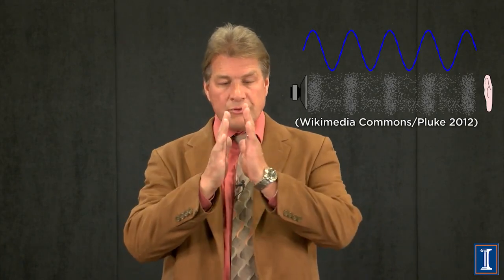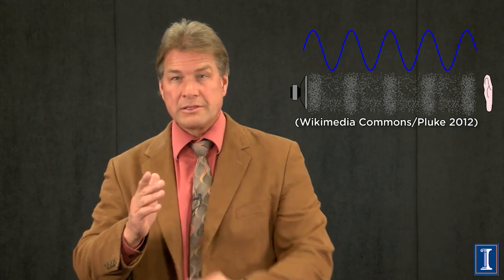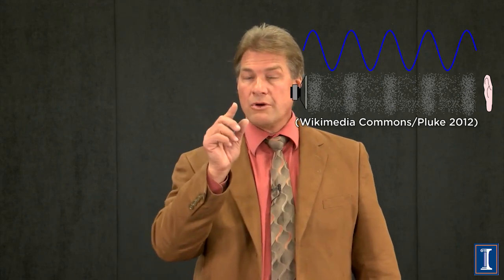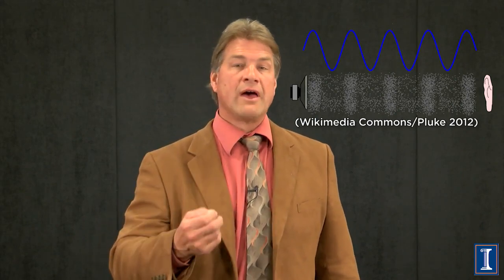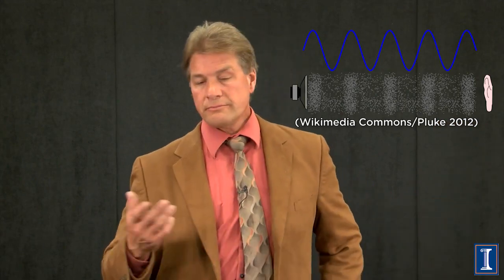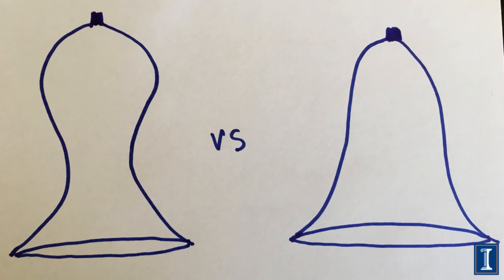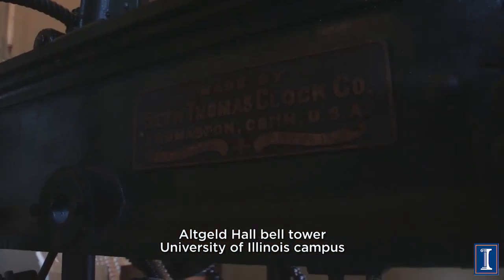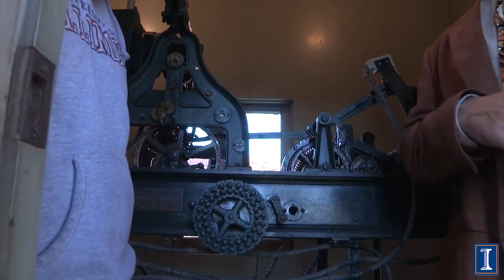How Sound Works and Why Bells Sound Good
This was a really fun video to make and covers something a bit different from the other videos. I hope you all enjoy it!